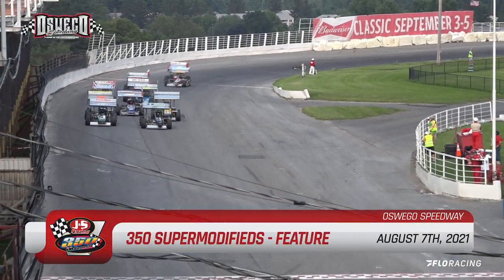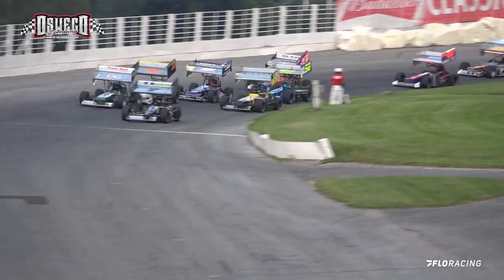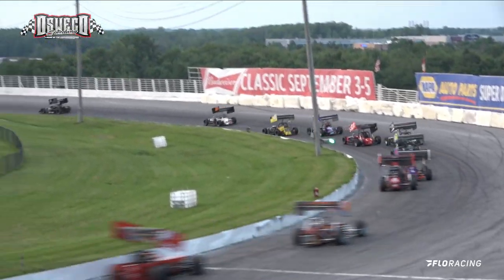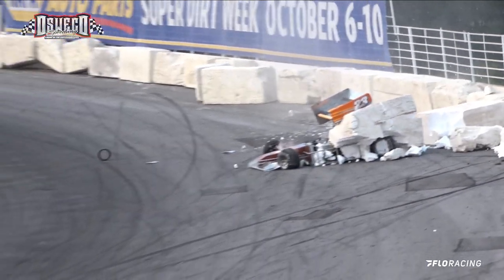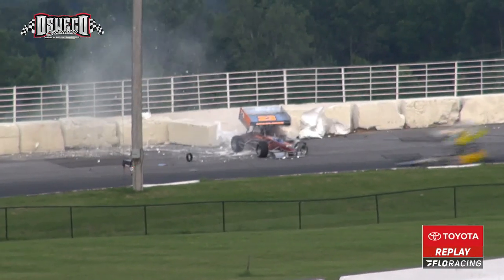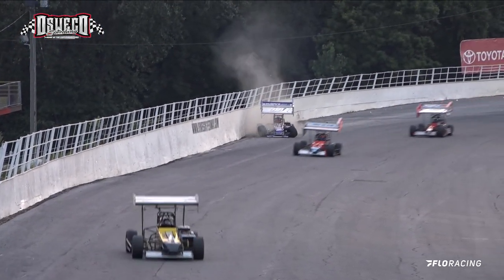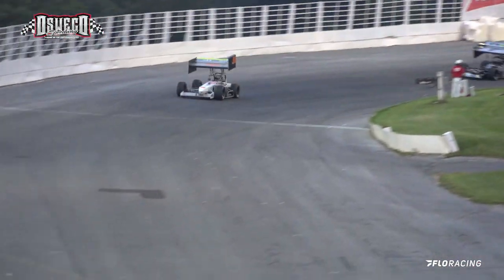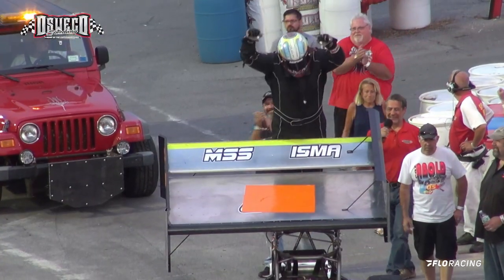Retro Night 350 Supers (8/7/21)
JP Jewelers Retro Night for the J & S Paving 350 Supermodifieds on Saturday, August 7th, 2021.